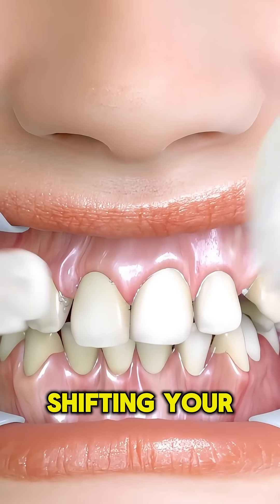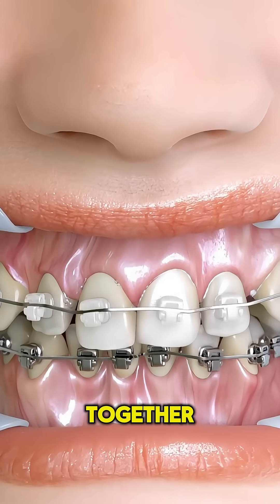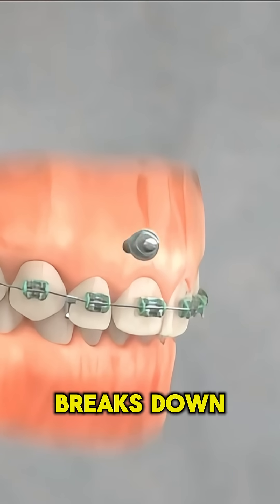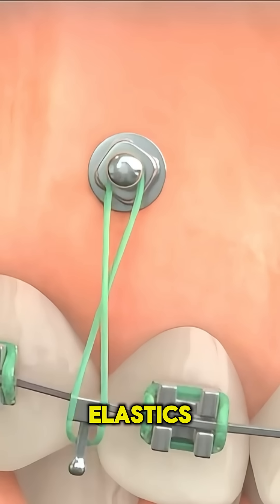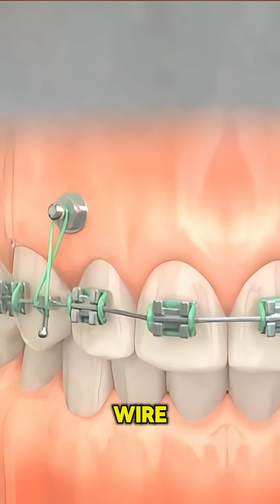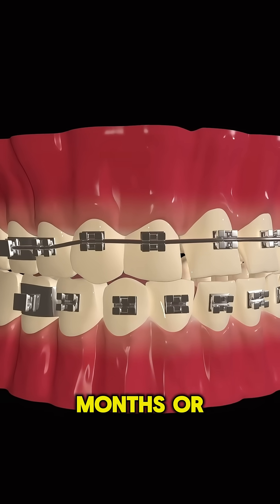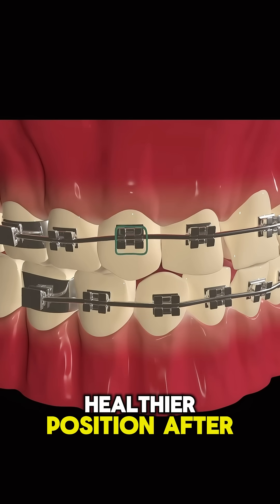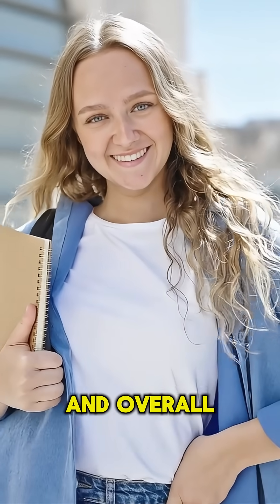How Braces Straighten Your Teeth 😱 | Dental Braces in 3D Explained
Ever wondered how dental braces slowly straighten teeth? 😁🦷 In this amazing 3D short, watch how braces apply gentle pressure on teeth, guiding them into the perfect position over time.
The brackets, wires, and bands work together to move teeth gradually while your bone remodels to support the new alignment. 💪
See how braces correct crooked teeth, overbites, and gaps — all in stunning 3D detail!
A must-watch short for anyone curious about modern dentistry. 🧬✨